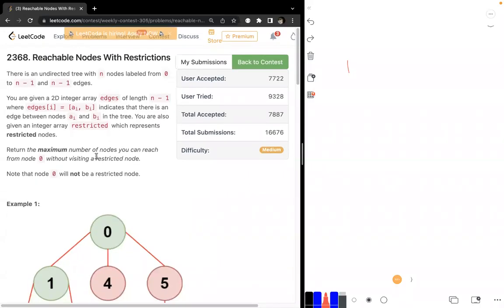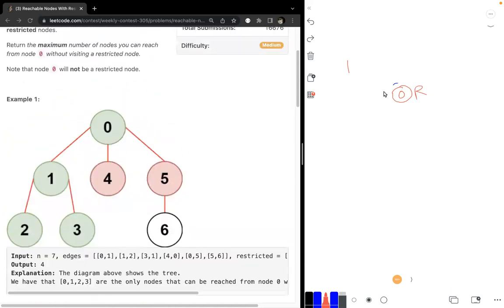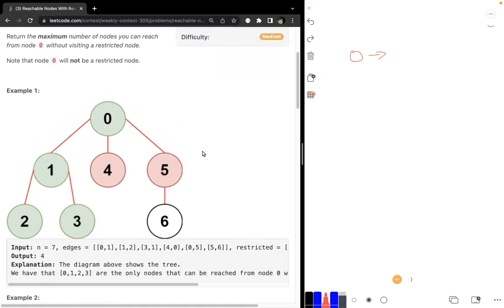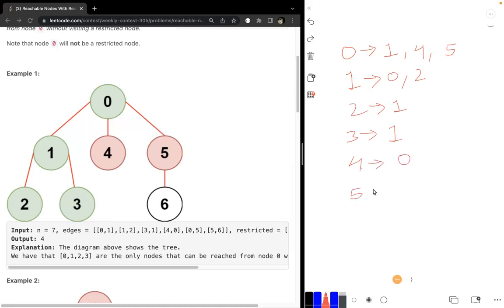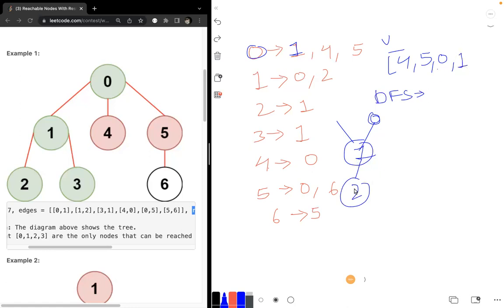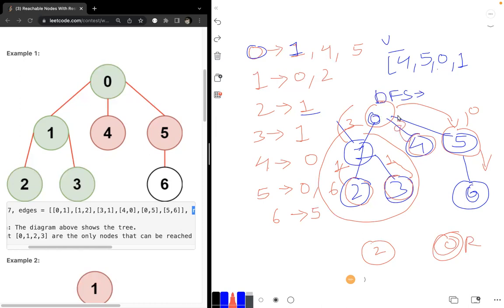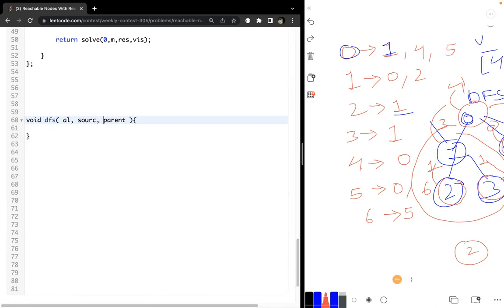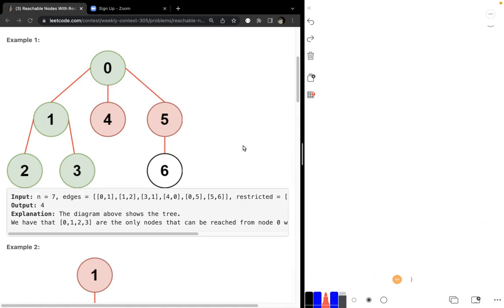[Leetcode Weekly 305] Reachable Nodes With Restrictions